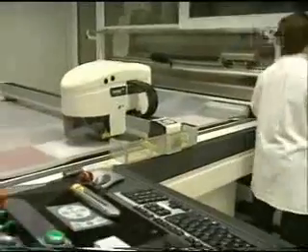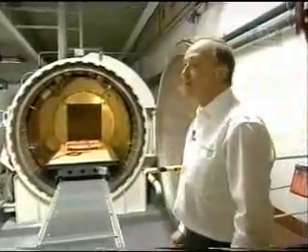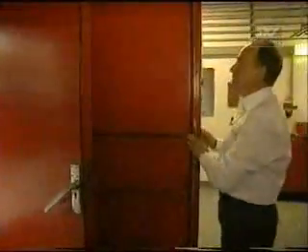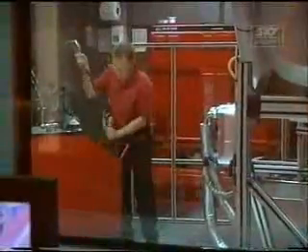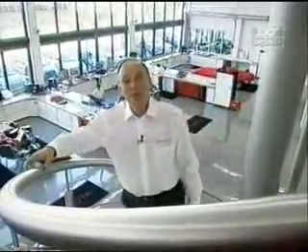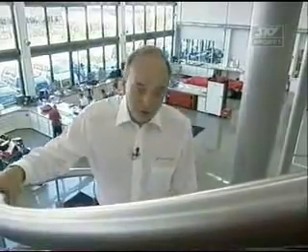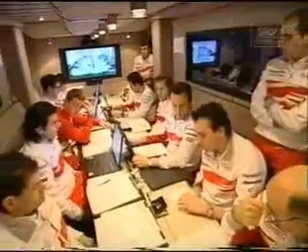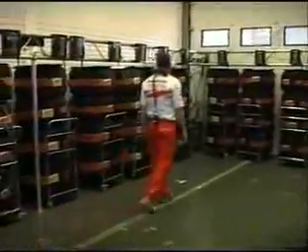Toyota F1 Team Factory Tour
Team Toyota factory tour in Coloane Germany ( HQ )